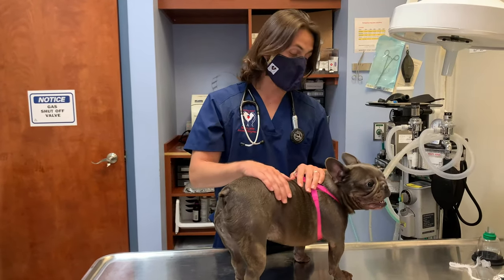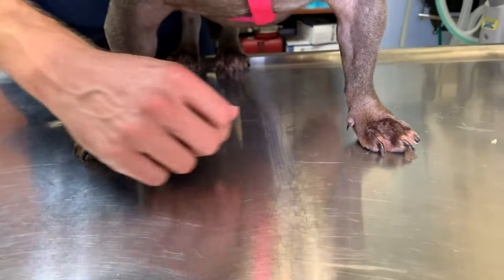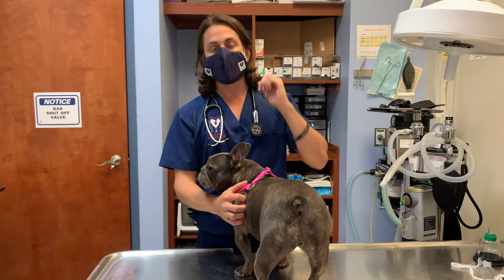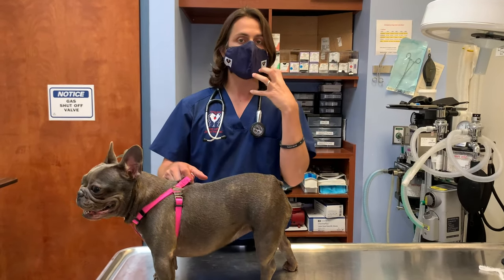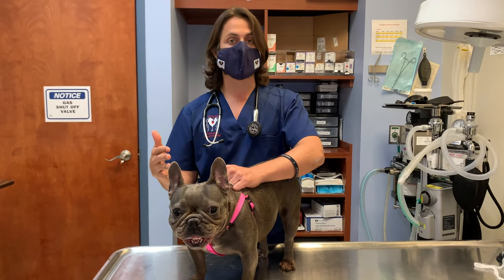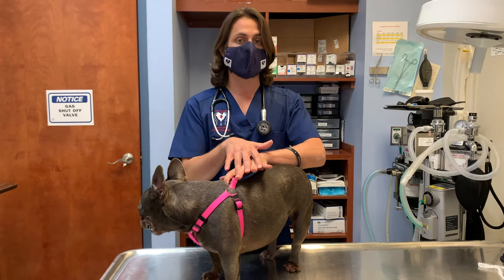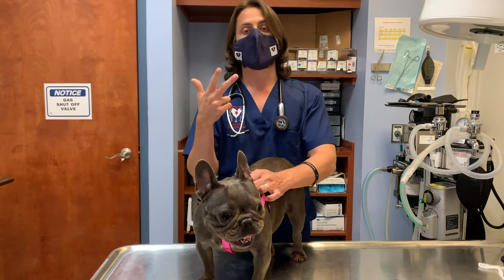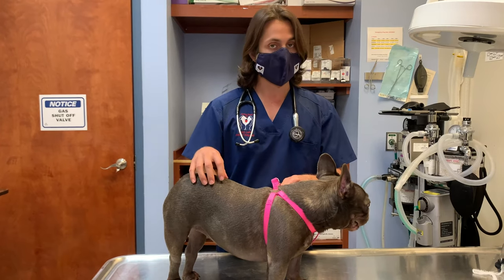Itchy Paws from Seasonal Allergies | What to Do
Dr. Lera talks about itchy, red & swollen paws (pododermatitis) caused by seasonal allergies with Hana, a four-year-old French Bulldog.

Seasonal allergies work in dogs a lot like they do in humans. When a dog is exposed to an allergen for the first time, there will be no visible response to the allergen, but their immune system goes to work producing antibodies to the allergen. The second time your dog is exposed to the allergen, those antibodies that were created during the first exposure go to work fighting off the allergen and cause an allergic reaction. Each time your pet is exposed to the allergen, their immune system fights harder and harder against the allergen causing a bigger allergic reaction each exposure.